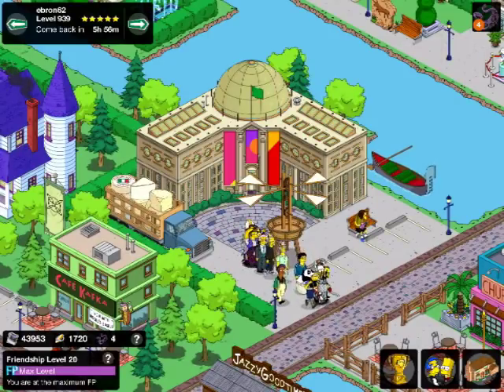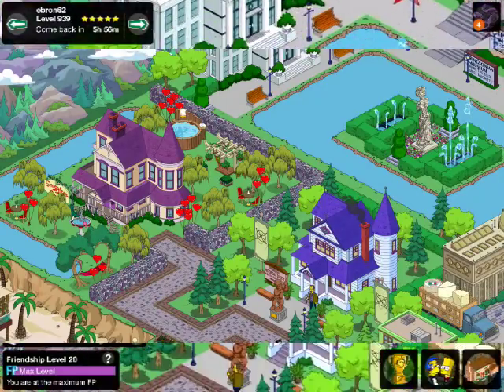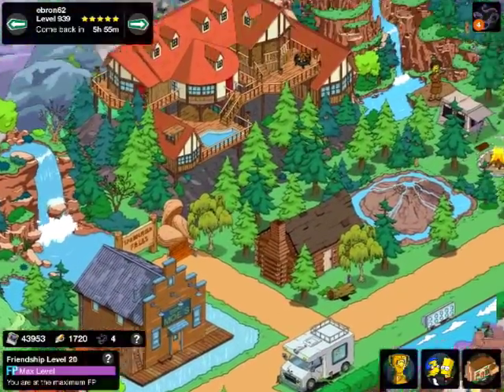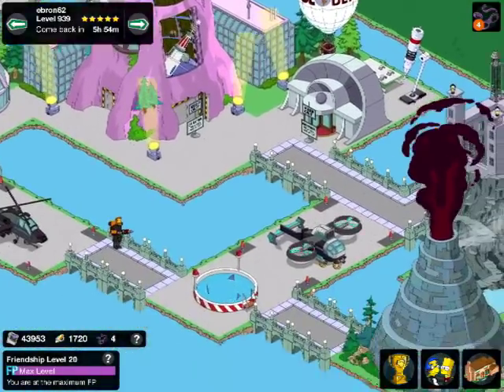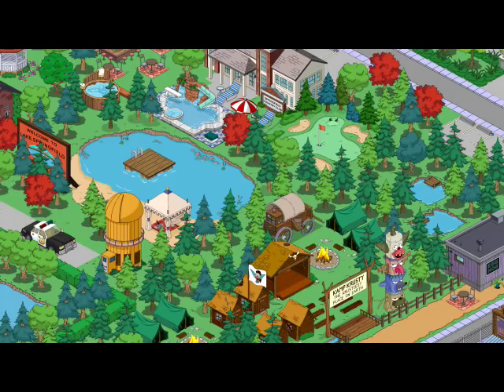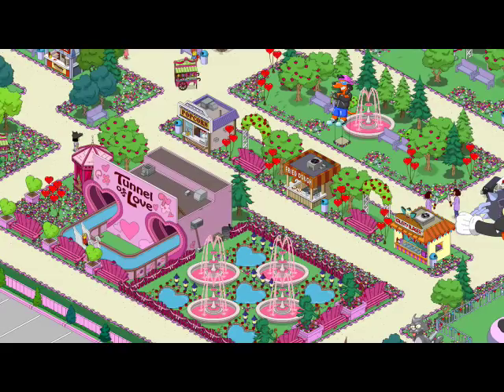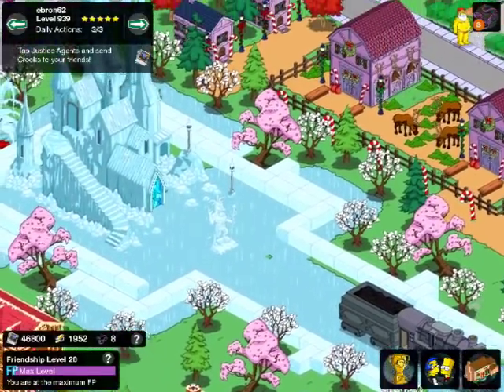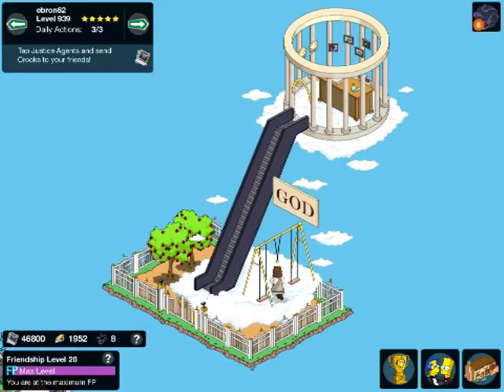Great Towns In TSTO - Ebron Intro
This is an example of a great town...well designed, with great design aesthetics.  Ebron is one of the best I have found so far in regards to designing in TSTO.